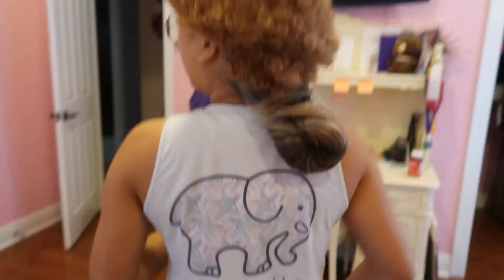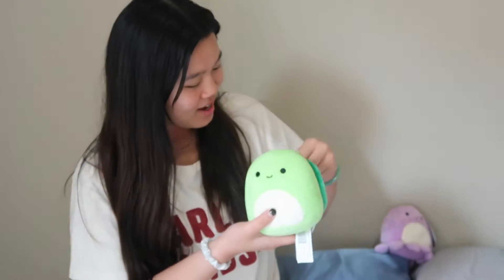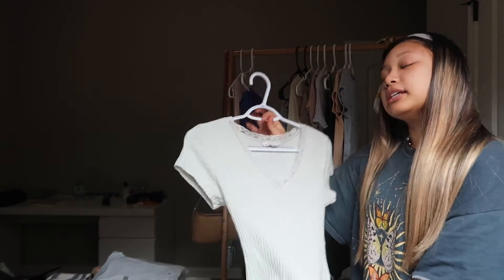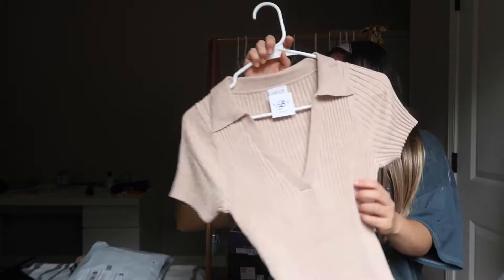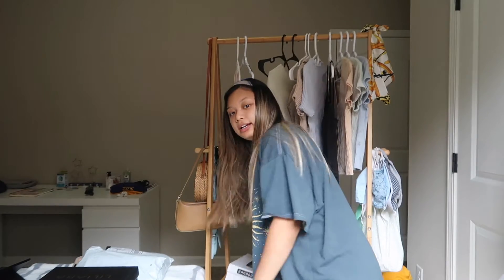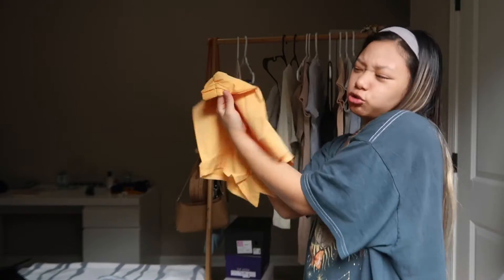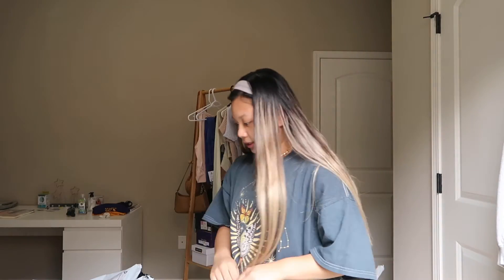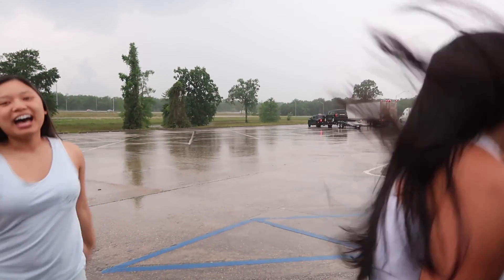mini clothing haul + me in a wig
I'm super happy to be back :)
If you like da wig look, hit dat thumbs up button !!!

SEE YA IN MY NEXT VID!